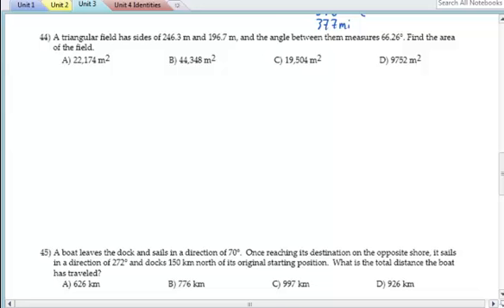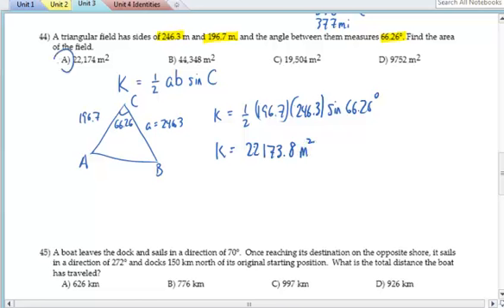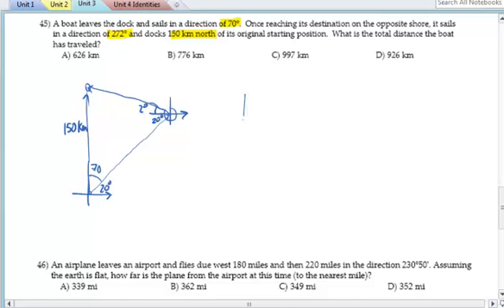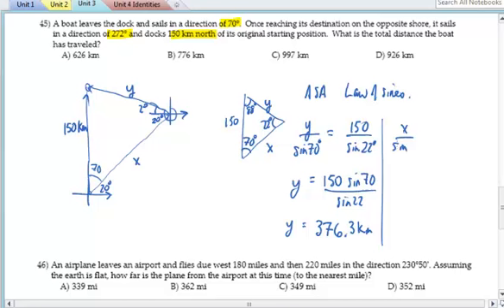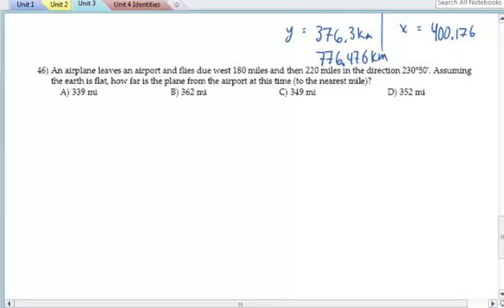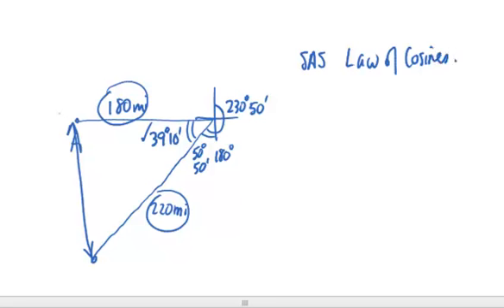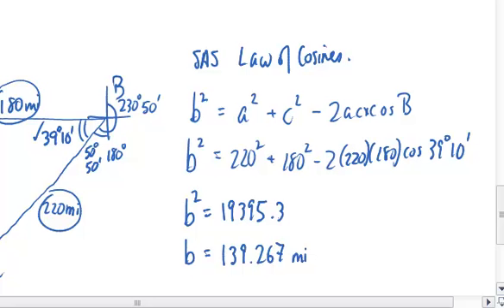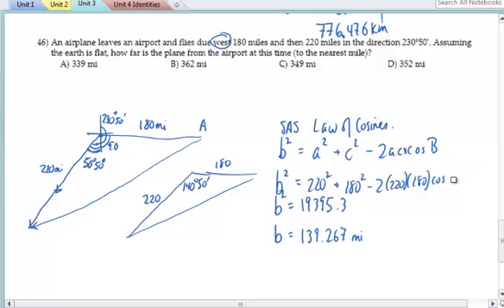MR 44-47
Midterm Review 44 - 47